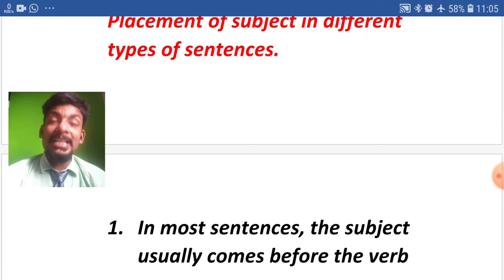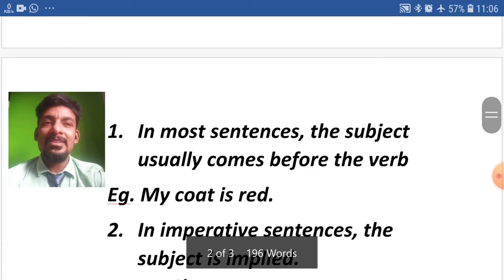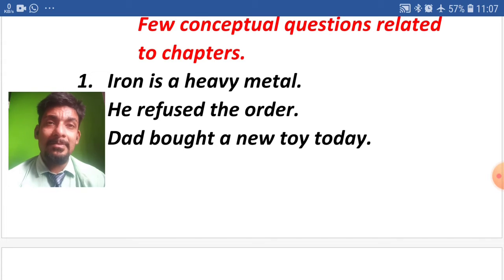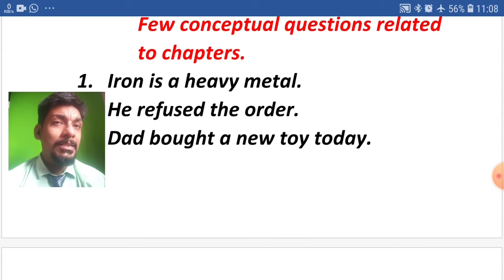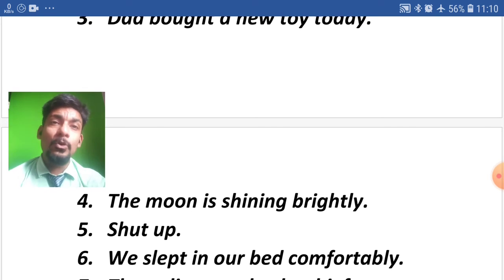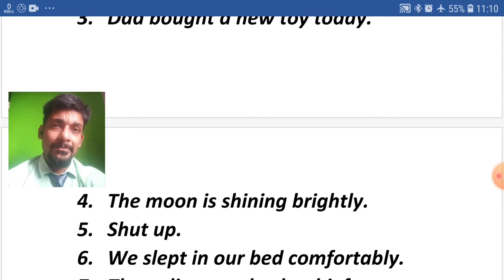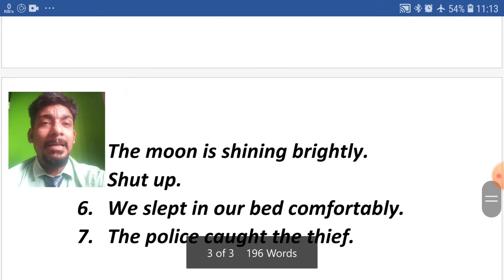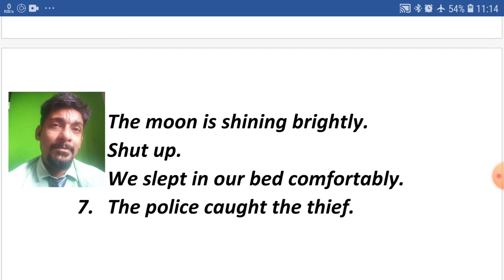Knowledge desk- Subject and Predicate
Your own Rahul sir presents knowledge desk- Subject and Predicate❤️❤️